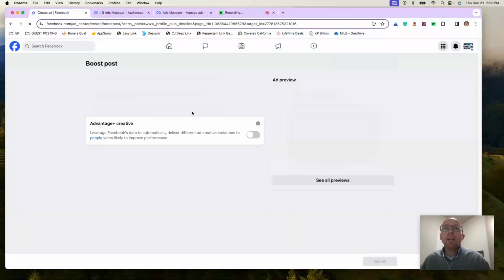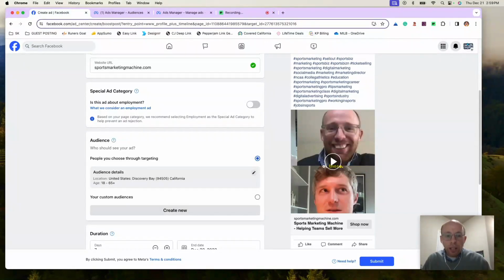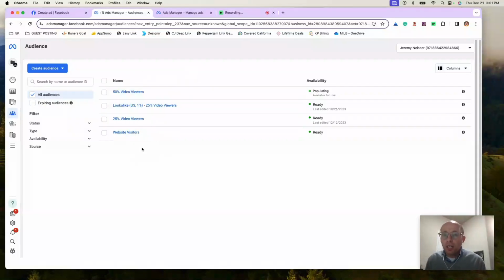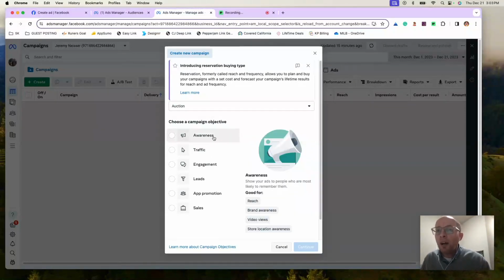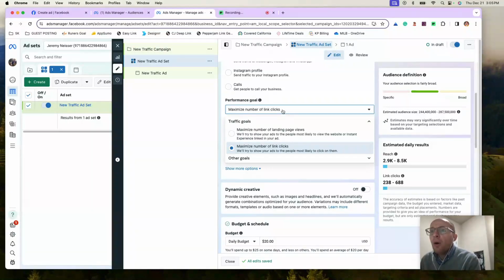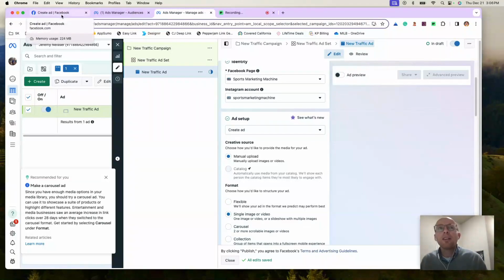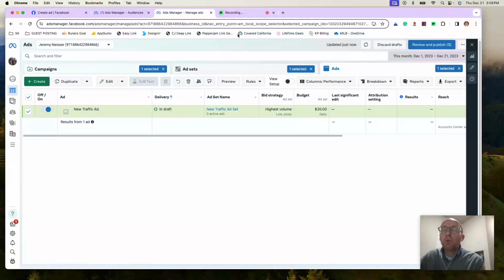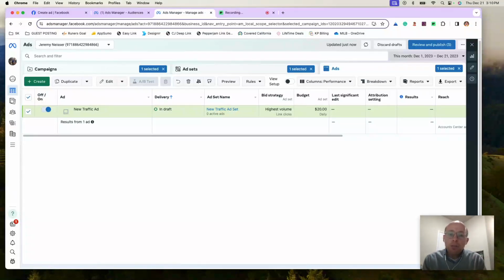49 - Difference Between Boosted Posts & Meta Ads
In this podcast episode, I dive into the differences between the two, why you should choose one over the other, and best practices.

Boosted Post on Facebook:

A boosted post is designed to increase the reach and engagement of a regular post on your Facebook page.
It's a quick and easy way to get your content in front of a larger audience, including people who may not already follow your page.
Visibility:

Boosted posts primarily appear in the news feeds of your current followers and their friends.
You can target your boosted post based on factors like location, age, gender, and interests.
Ad Format:

The boosted post retains the same format as your original post but is shown to a wider audience.
Budget and Duration:

Boosting is a straightforward process where you set a budget and duration for the promotion.
It's suitable for individuals and small businesses with limited advertising experience.
Paid Advertisement using Meta (Facebook Ads):

Objective:

Facebook Ads offer a wide range of campaign objectives, such as brand awareness, website traffic, lead generation, conversions, etc.
You can choose a specific goal based on your business objectives.
Audience Targeting:

Facebook Ads provide more advanced targeting options compared to boosted posts. You can create custom audiences based on behaviors, interests, demographics, and more.
Advertisers can leverage the Facebook Pixel for tracking user interactions on their websites and use that data for precise targeting.
Ad Formats:

Facebook Ads offer various ad formats, including carousel ads, slideshow ads, video ads, and more.
You have greater control over the creative elements, allowing for a more customized and branded advertising experience.
Budget, Bidding, and Scheduling:

Facebook Ads Manager provides detailed control over your advertising budget, bidding strategy, and scheduling.
Advertisers can optimize their campaigns for specific actions, ensuring they get the most value from their ad spend.
Key Differences:

Objectives and Goals:

Boosted posts are more about increasing engagement, while Facebook Ads allow for a broader range of marketing objectives.
Targeting and Customization:

Facebook Ads offer more sophisticated targeting options and creative customization compared to boosted posts.
Budget Control:

With Facebook Ads, you have more control over your budget, bidding, and scheduling, allowing for a more strategic approach.
Business Size and Experience:

Boosted posts are suitable for individuals and small businesses looking for a simple boost in visibility.
Facebook Ads are better suited for businesses with more specific marketing goals and a willingness to invest time in campaign optimization.
In summary, while boosted posts are a quick and easy way to increase the visibility of your content, Facebook Ads provide more advanced features and customization options for businesses looking to achieve specific marketing objectives. The choice between the two depends on your goals, budget, and the level of control you want over your advertising campaign.